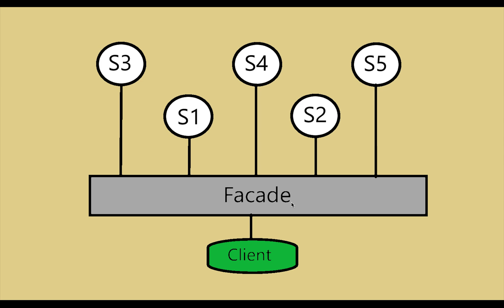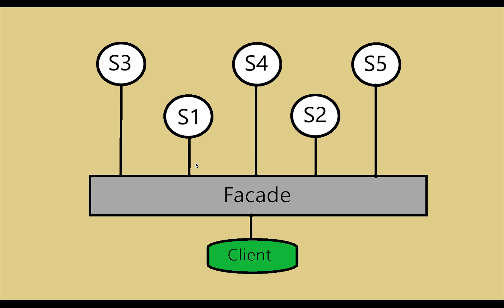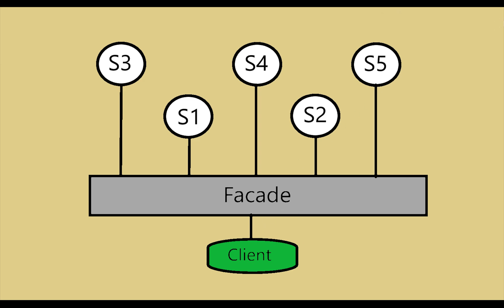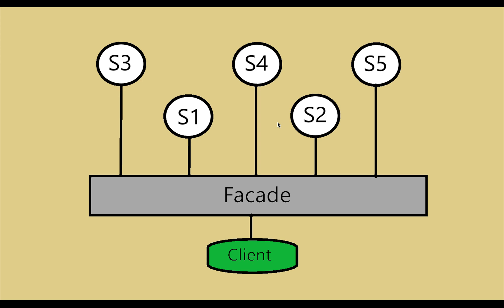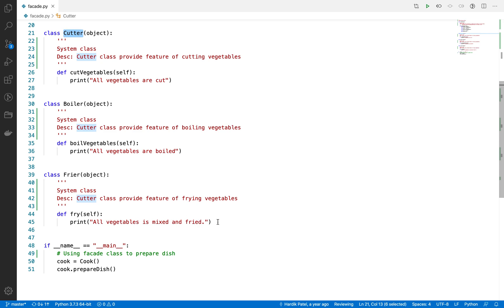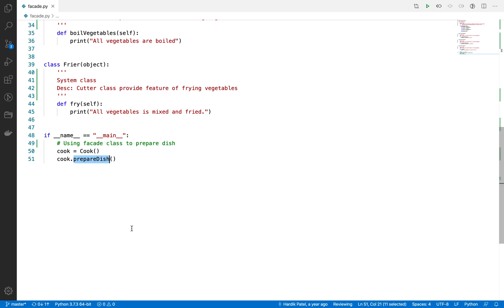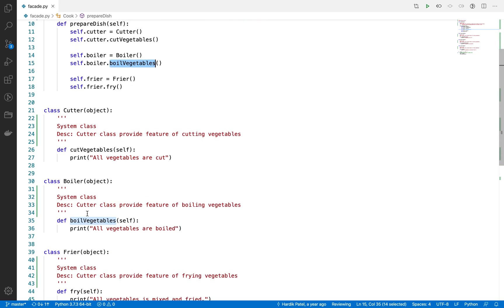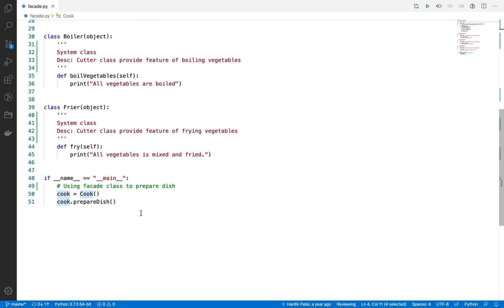5 | Facade pattern - structural design pattern | By Hardik Patel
What is facade design pattern? How to implement facade design pattern in Python?

Clean Code in Python: Develop maintainable and efficient code, 2nd Edition
Design Patterns: Elements Of Reusable Object-Oriented Software
Principles of Package Design: Creating Reusable Software Components

Python 3 Object-Oriented Programming - Third Edition
Mastering Python Design Patterns